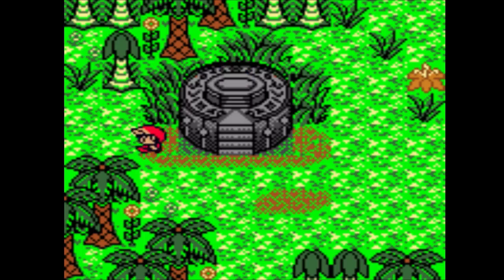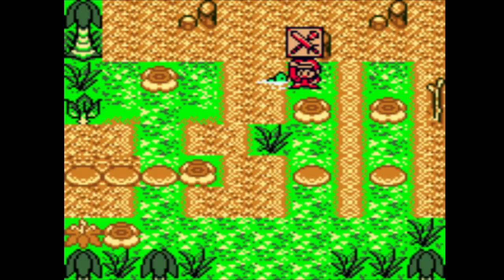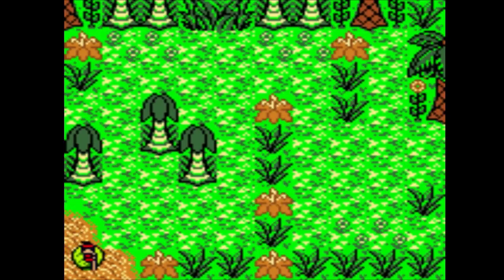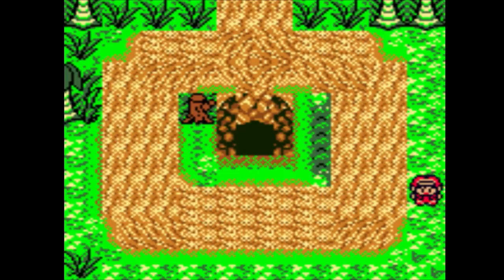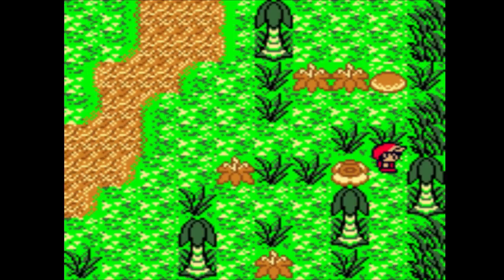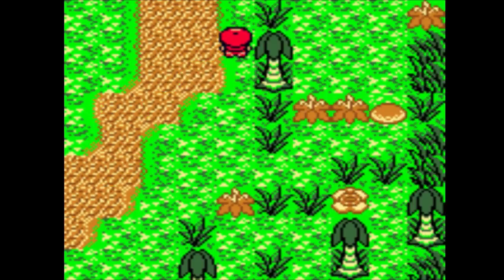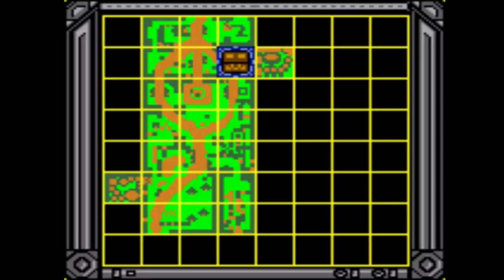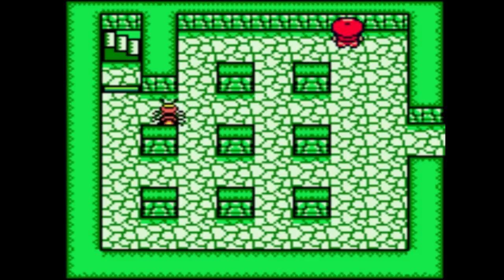Let's Play Grandia: Parallel Trippers (English) #26 - Each Holding An Orb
Twitter Instagram Welcome to Let's Play Grandia: Parallel Trippers for the Gameboy Color! This is the missing Grandia title, but now it has finally been translated to English! So come and join me to see what we have all been missing out on!